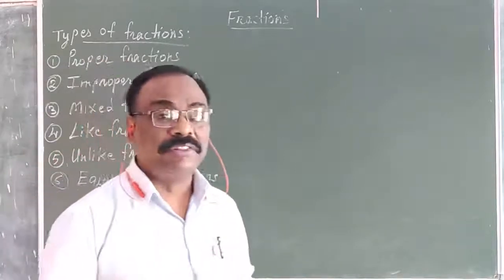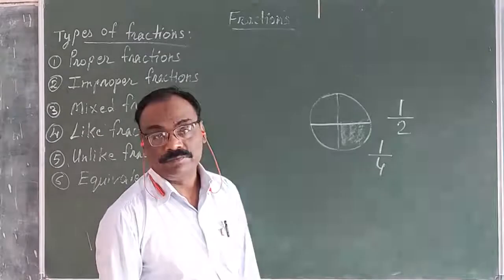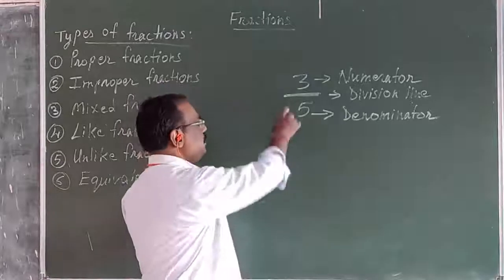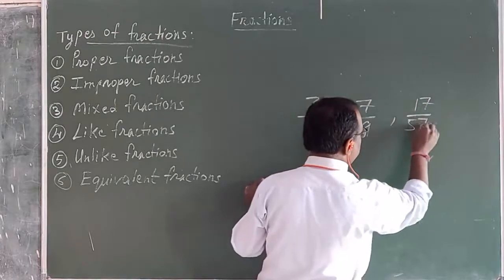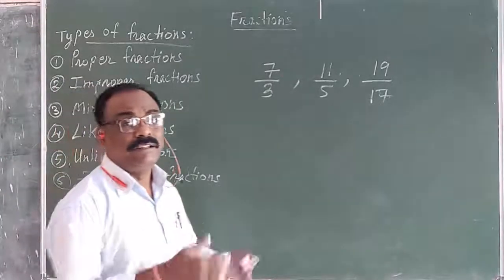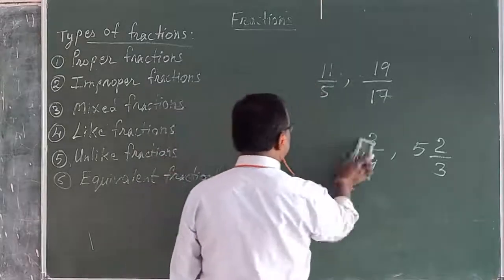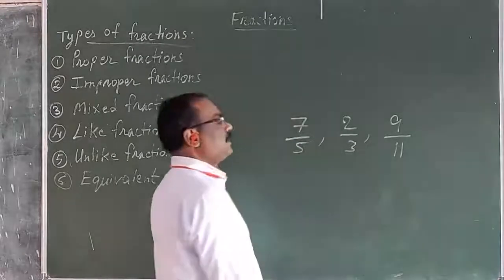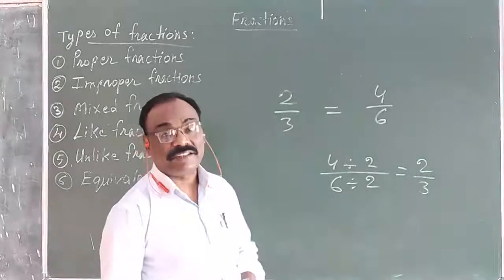SJS - NGH Class 5 MATHS - 12